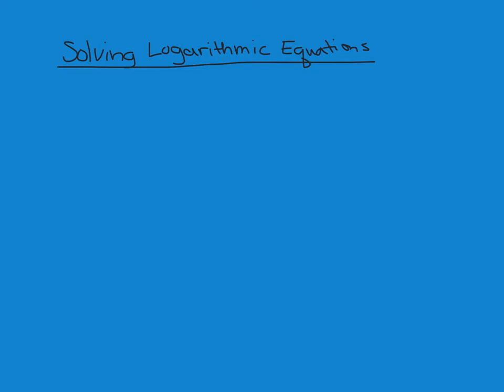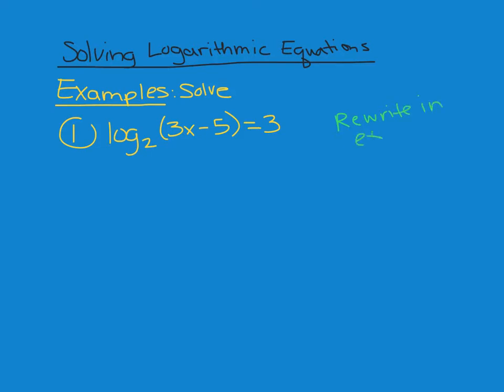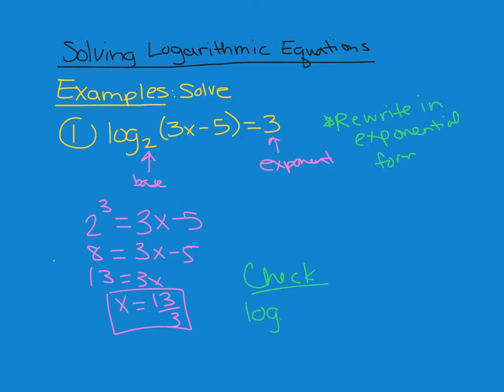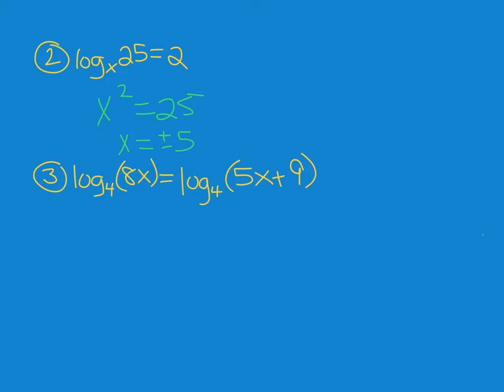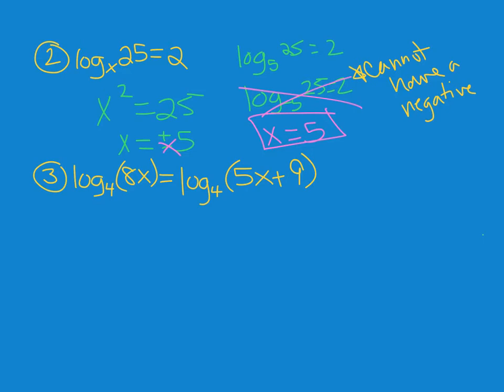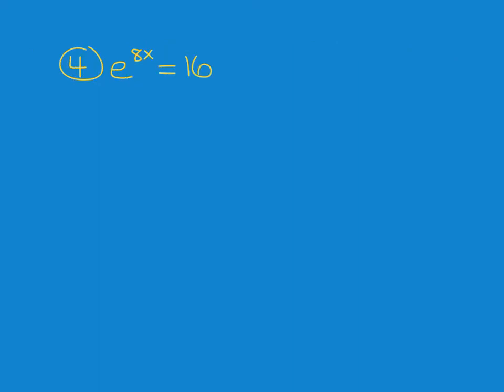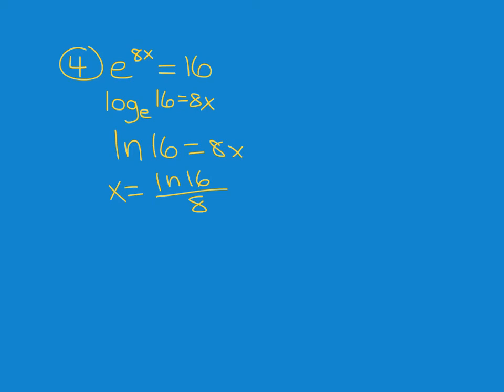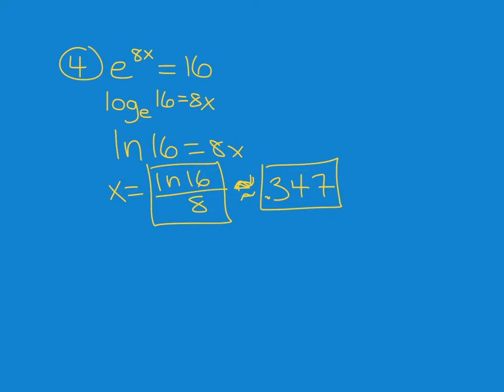Precalculus 5.4 Solving Logarithmic Equations